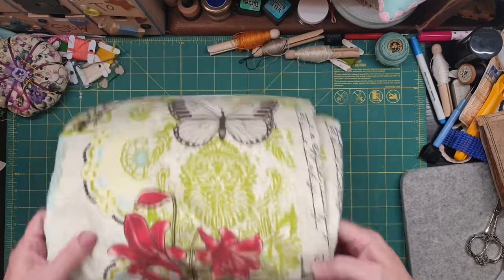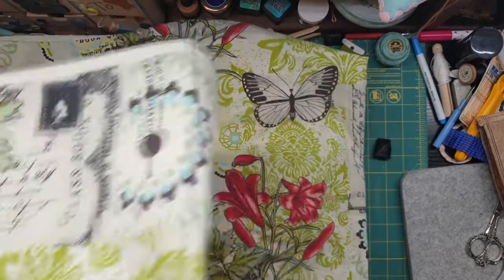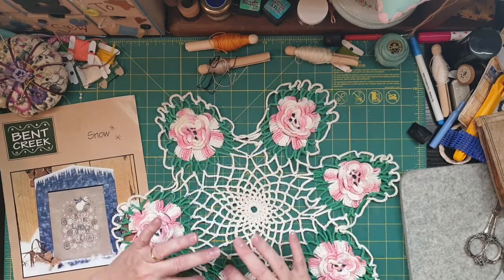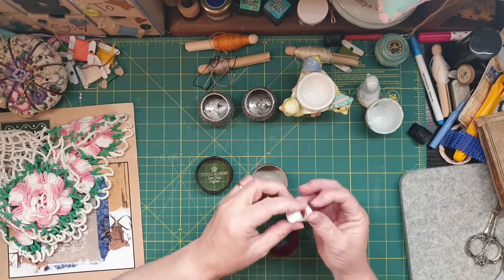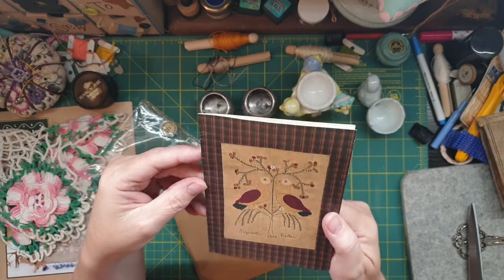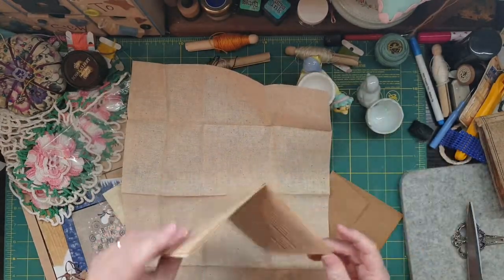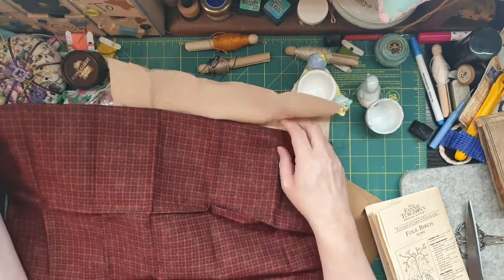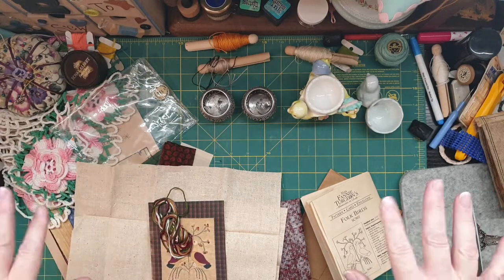Small Thrift Shop Haul....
Another Op Shop haul to share and also some future upcoming projects.